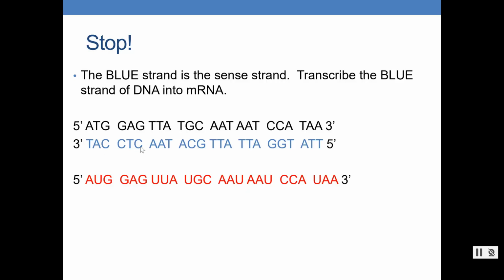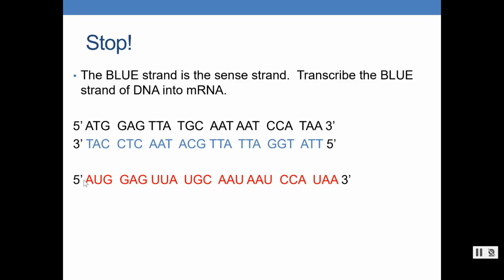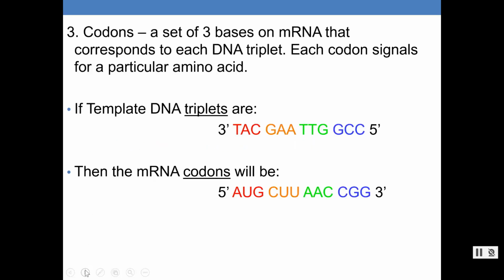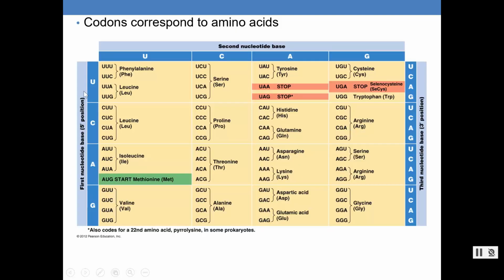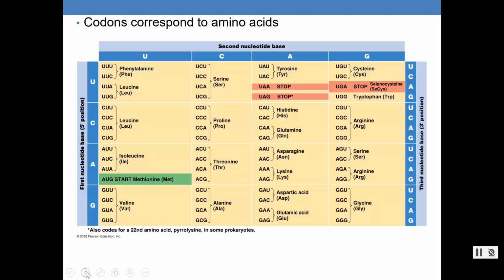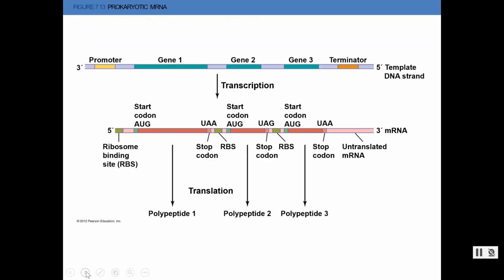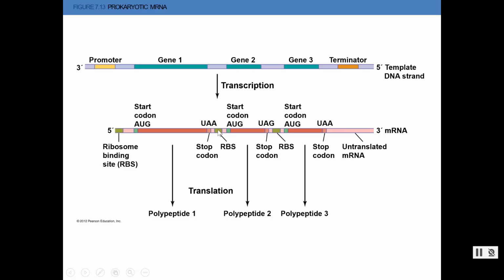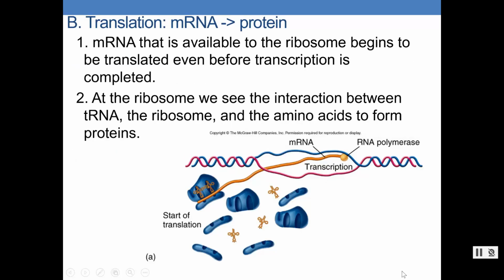MH Ch 8 The Genetic Code